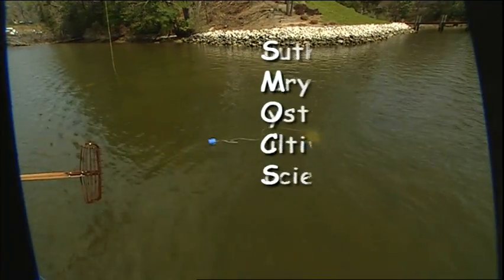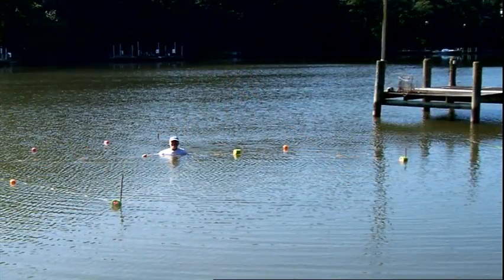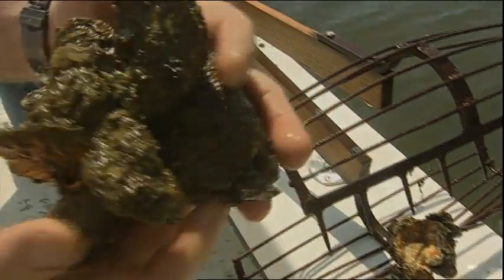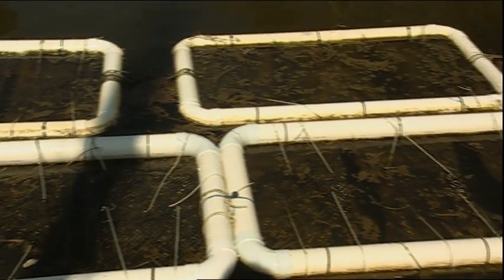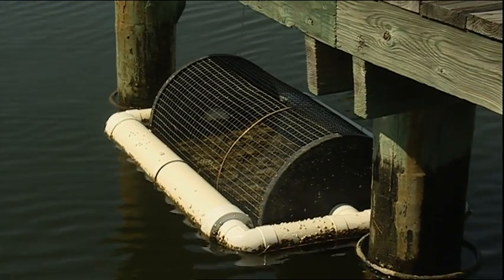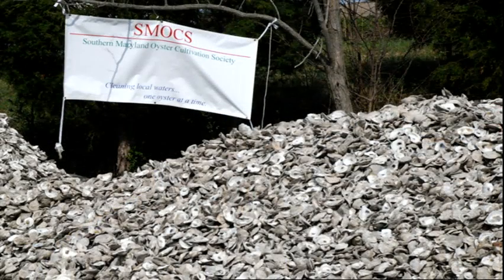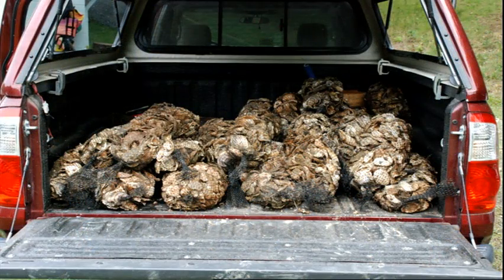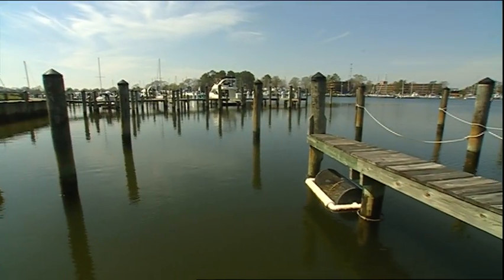Oyster Restoration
With help from the Maryland Grows Oysters Program, the Southern Maryland Oyster Cultivation Society (SMOCS) focuses on growing oysters off community and private homeowners docks, and then planting these oysters on reefs within their local creeks.
Hundreds of homeowner volunteers adopt and raise these baby oysters for future plantings on sanctuary reefs.   A segment from the 2010 Chesapeake Bay Volunteer-thon at MPT.